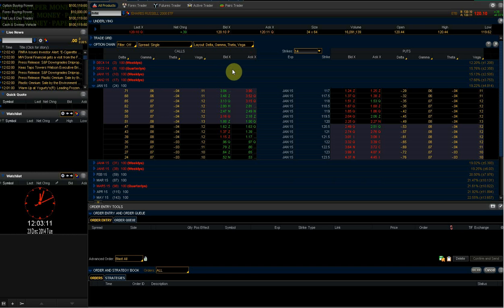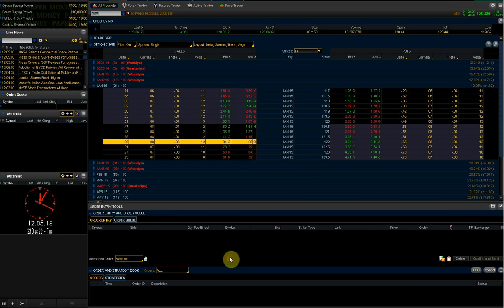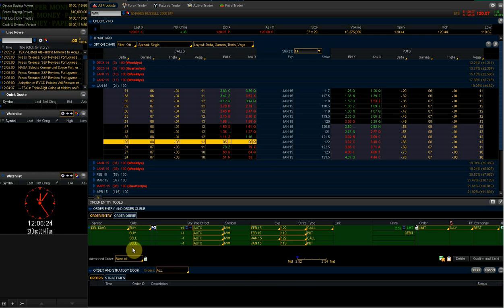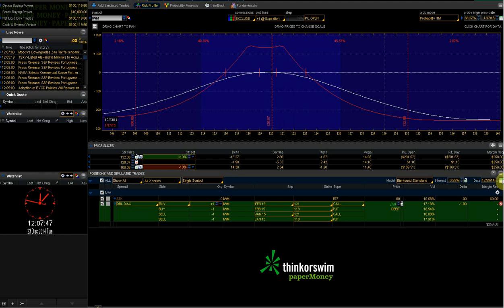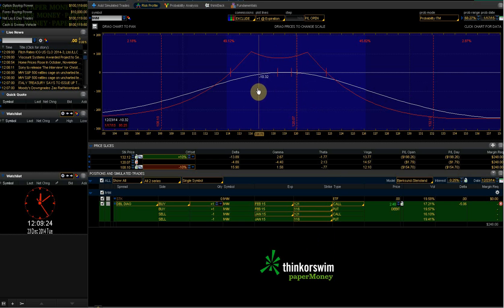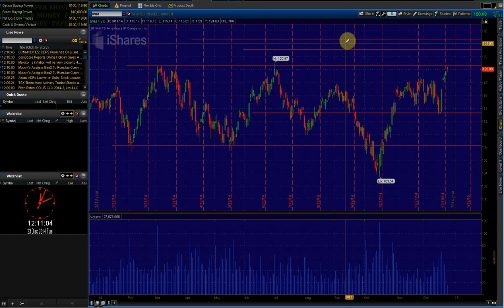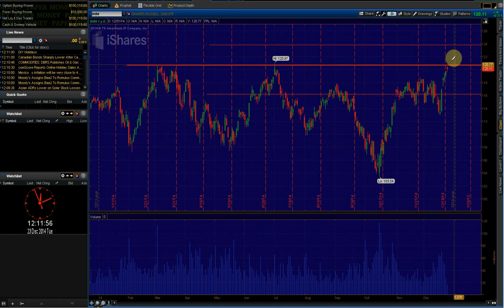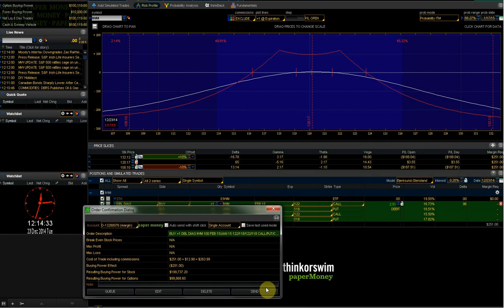How To Enter A Double Calendar- expertoptiontrading.com help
) This is just a quick video going thru the process of entering a double calendar into the think or swim platform. I also answered some of the questions i've gotten about the expert option trading system and trading stock options. I hope its useful.

expert option trading review,
expert option trading testing,
expert option trading trades,
testing expert option trading,
review of expert option trading,
expert option trading,
expert option trading bonus,
expert option trading scam,
iron condor training
double calendar training
how to do a iron condor
how to do a double calendar
putting on a double calendar
putting on a iron condor
iron condor help
double calendar help